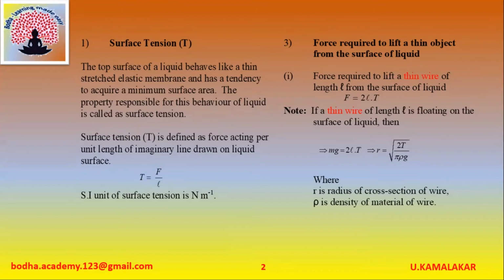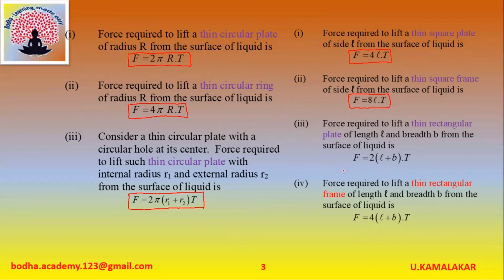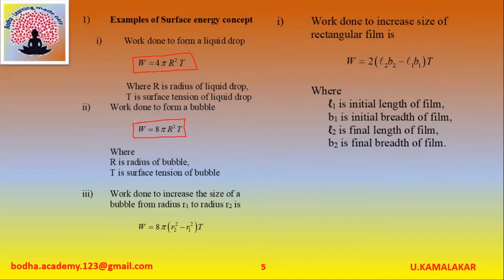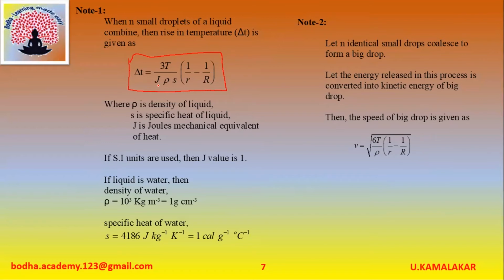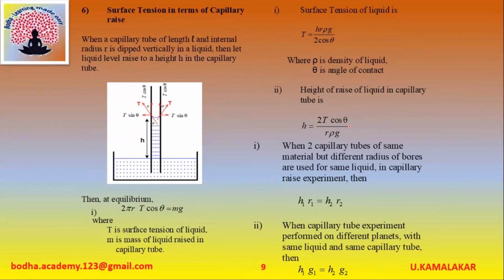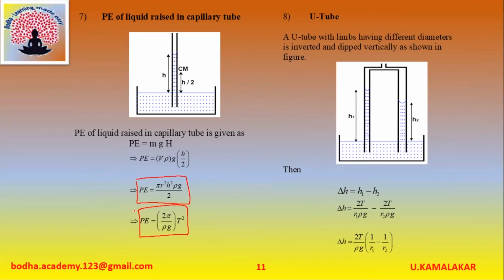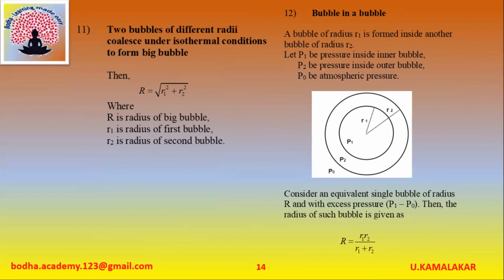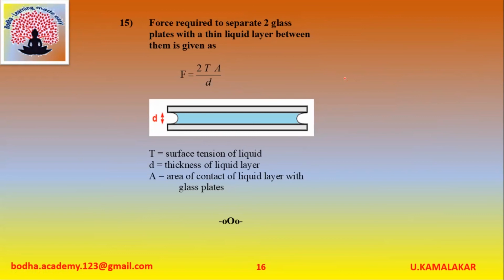Mechanical Properties of Fluids - Part 4 - Surface Tension - List of Formulas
This video is meant for quick revision, while doing revision for competitive exams like NEET, JEE Mains, EAMCET, BITSAT, VIT, ECET etc. A (10+1) or (10+2) i.e. 11th class or 12th class student or intermediate student can revise the concepts and formulas of a Physics chapter. They can view and listen this video either in Smart Phone or in TAB or laptop, as many times as student wants, so that the student can get perfection over formulas of 'Mechanical Properties of Fluids' chapter. This video deals with 'Surface Tension' related concepts and formulas.